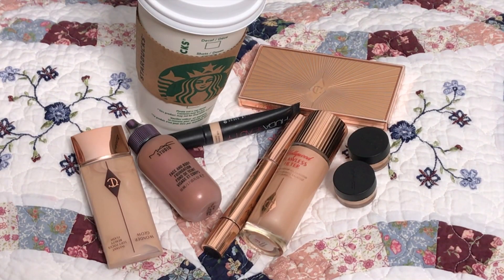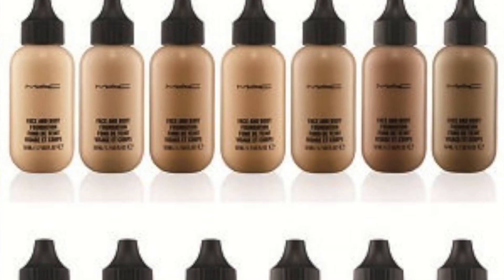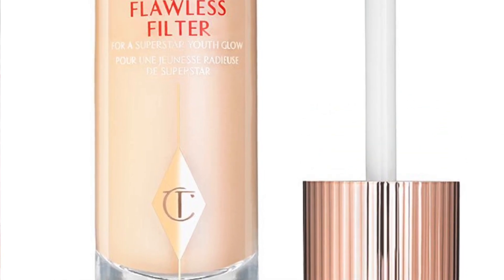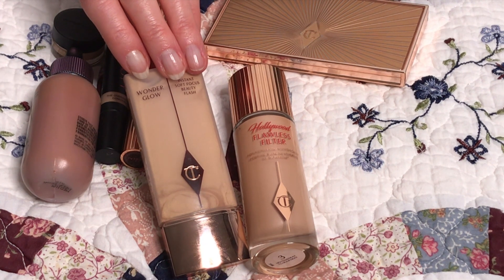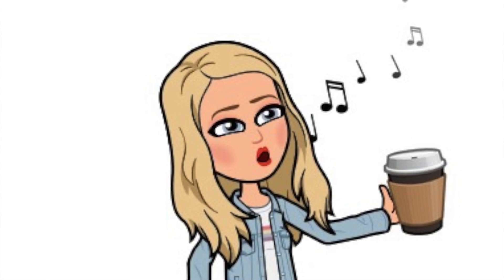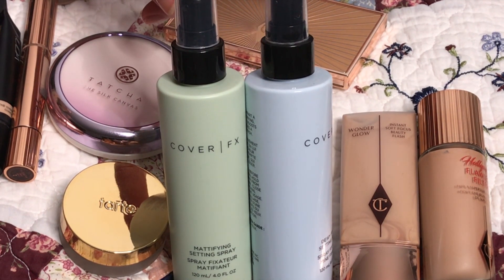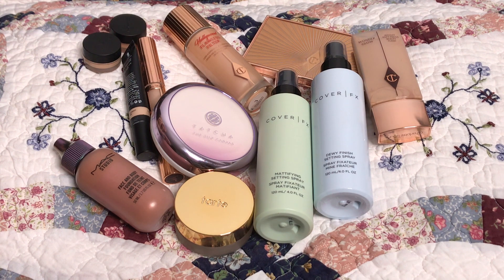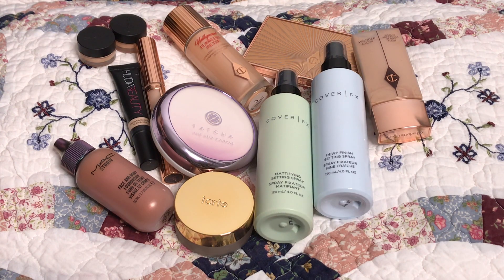CHANGING TRENDS IN MAKEUP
MAC FACE AND BODY in the shade Medium Pearl
CHARLOTTE TILBURY HOLLYWOOD FLAWLESS FILTER in the shade 3
CHARLOTTE TILBURY WONDERGLOW FACE PRIMER
CHARLOTTE TILBURY MAGIC AWAY CONCEALER
CHARLOTTE TILBURY FILMSTAR BRONZE AND GLOW
TATCHA SILK CANVAS PROTECTIVE FACE PRIMER
COVER FX DEWY SETTING SPRAY